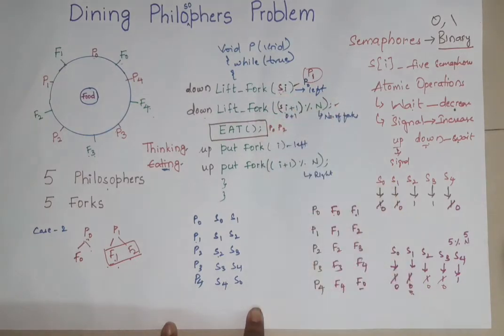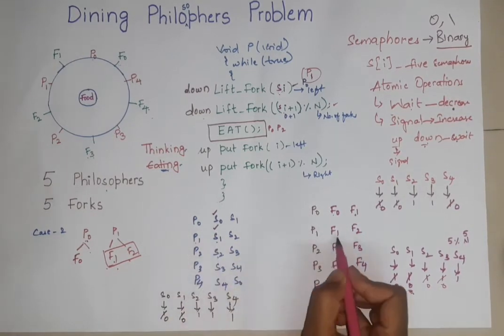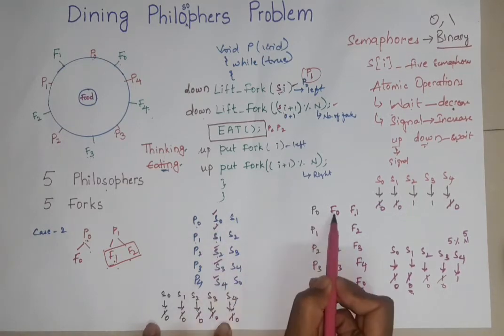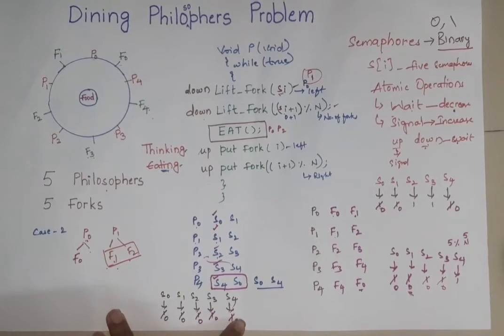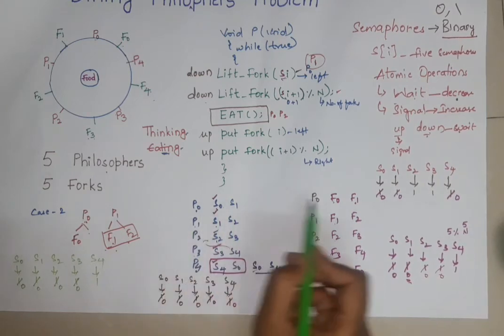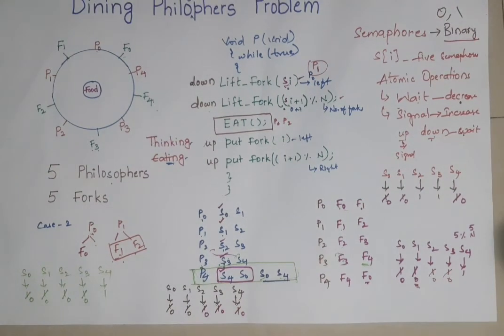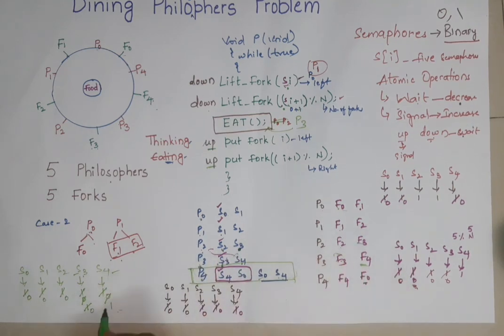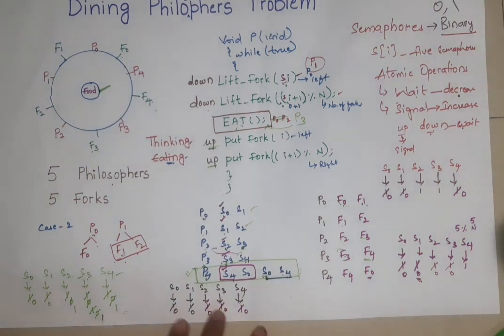Dining Philosophers Problem with Deadlock Clearance | Operating System | Kathi Ascherya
Please watch the Following link video, Before watching this.